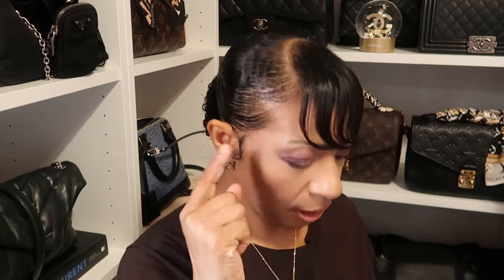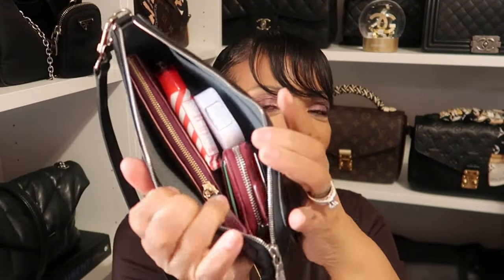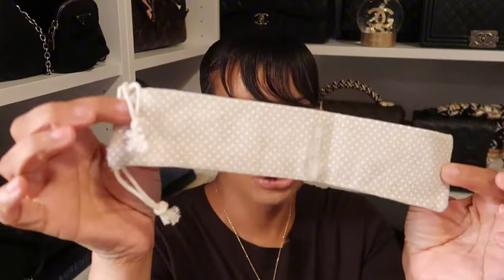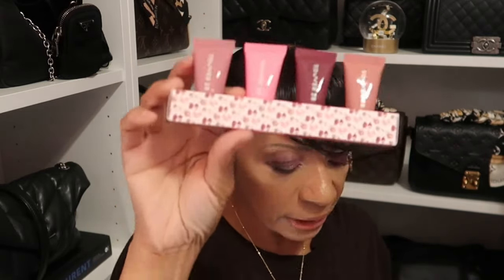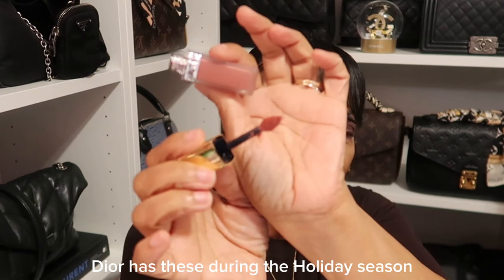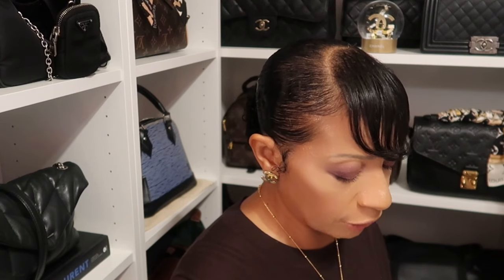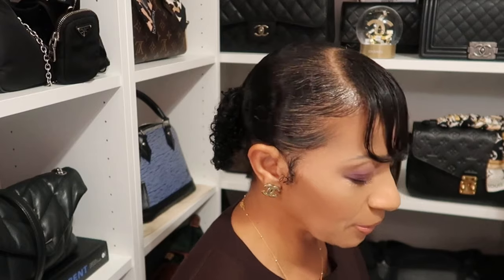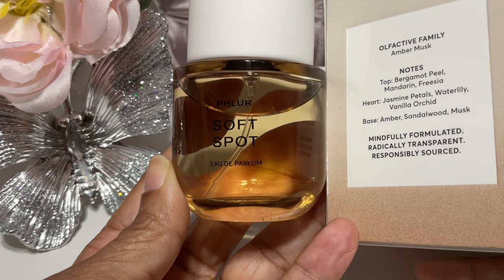WHAT I BOUGHT FROM THE SAVINGS EVENT | SEPHORA HAUL OF 2024 | WHAT'S IN MY BAG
Today, I will be sharing what I bought from the Sephora Savings Event and a quick What's In My Bag. I tried to cut out some chit chat but I still didn't get down to 30 minutes.  Sorry, I will try harder next time 😂 I LIED Y'ALL 🤣. I FAILED at my original plan but I hope you enjoy!

💚SEPHORA HAUL STARTS @ 14:45 Feel free to fast forward💚

ITEMS MENTIONED:
PALETTE DIOR NO LONGER AVAILABLE
EYELINER NO LONGER AVAILABLE
LIP LINER
LIPSTICK SOLD OUT
EARRINGS CHANEL NO LONGER AVAILABLE
HANDBAG LOUIS VUITTON NO LONGER AVAILABLE
CHEEK SET
LIP SET SOLD OUT CHECK STORES
SETTING SPRAY
LIP BALM TRIO
LIP TRIO
LIP SET
BODY MIST SET
BODY MILK
BODY CREAM TRIO
BODY WASH SET
BODY GEL
SHOWER GEL
HAIR CREAM
BODY BUTTER
💚💚If you would like to support 💚💚